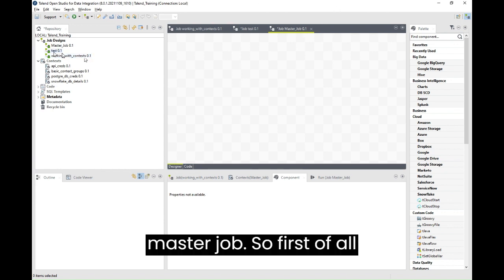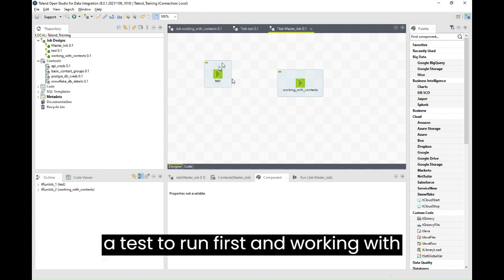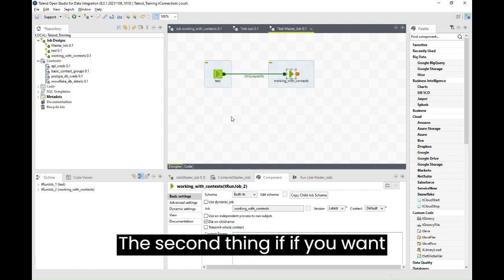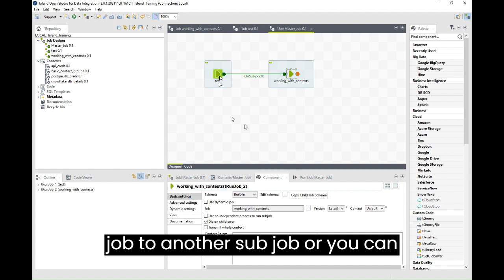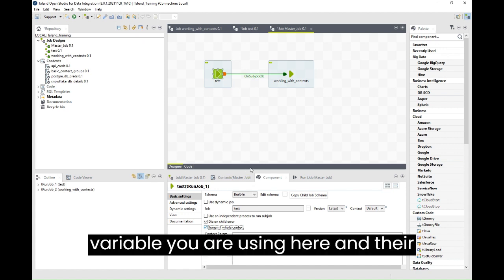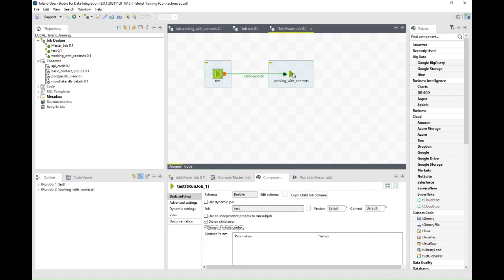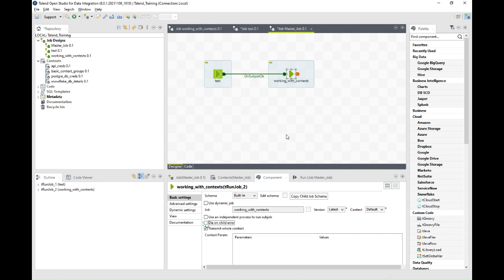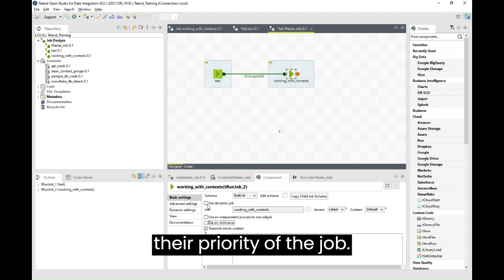Running multiple jobs one after the other on single RUN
This video will give you the understanding of running multiple jobs using single talend jobs .
Content :
How can we run multiple jobs in parallel within Talend?
Running multiple Jobs at the same time
Set up a parent Job to run the Jobs in parallel
How to use tRunJob Component to run multiple jobs